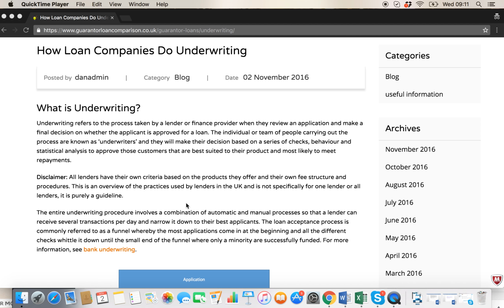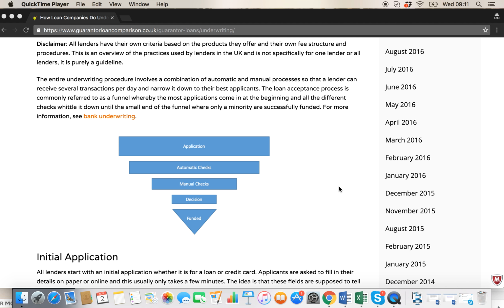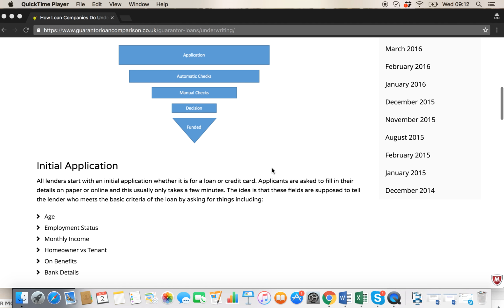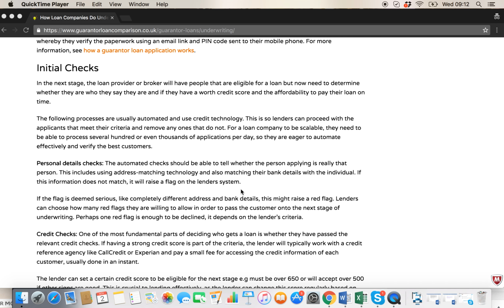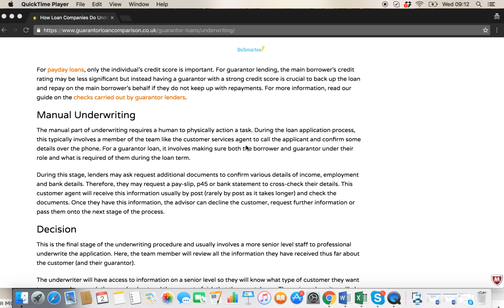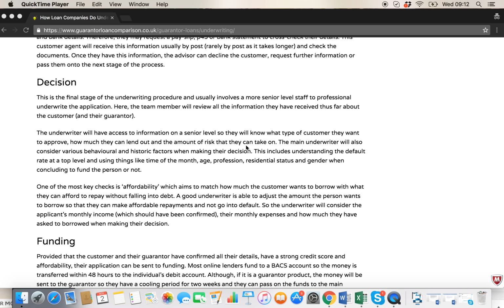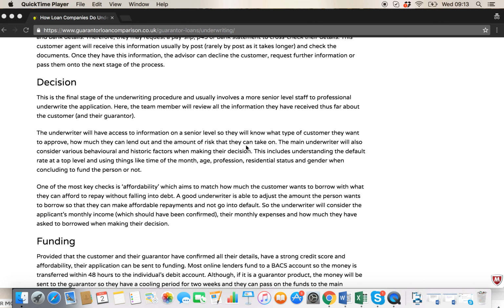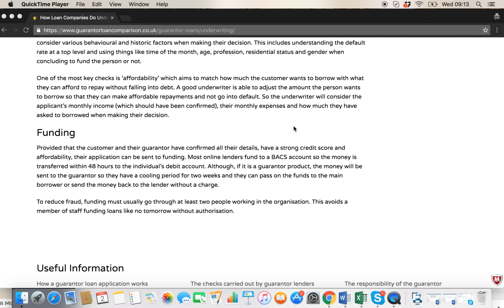What is Underwriting? - Guarantor Loan Comparison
Underwriting is the process carried out by financial providers to assess an applicant's eligibility for a product and ultimately decides whether they are successful or not.